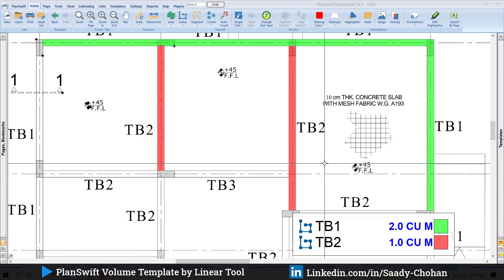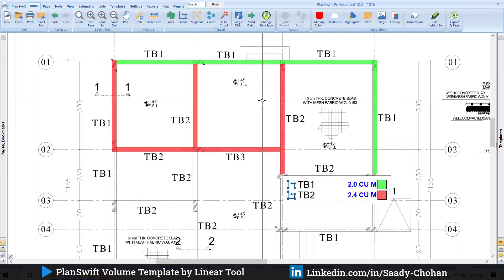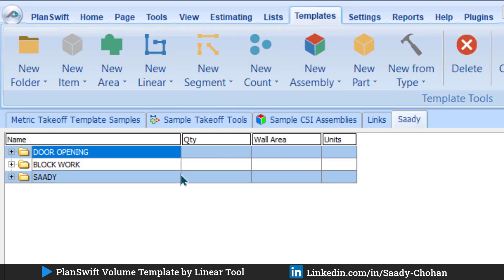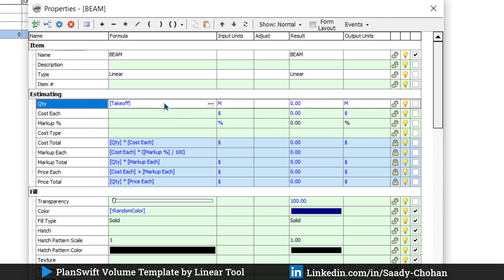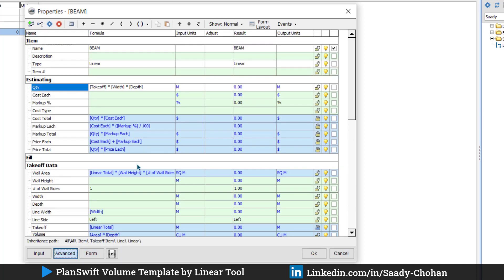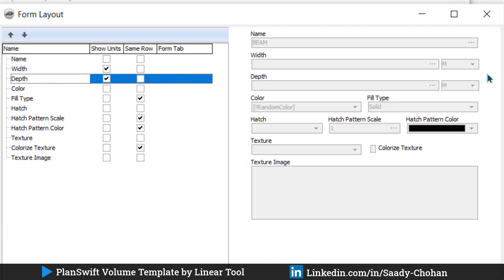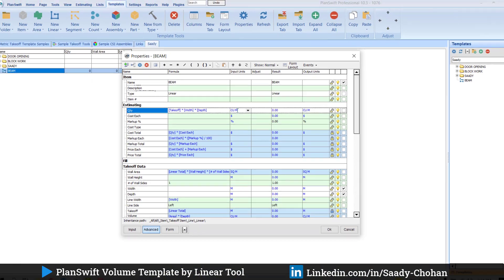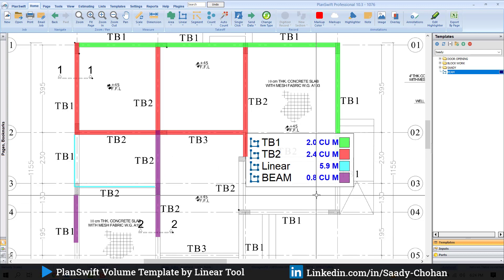PlanSwift Beam Template | Volume by Linear Tool | Part & Assemblies | Level 2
This is the basic example of the PlanSwift Template. How to get Volume by Linear Tool.?
After watching this quick tutorial, you will be able to create a template for Volume in the PlanSwift for CuM / CuFt Output.